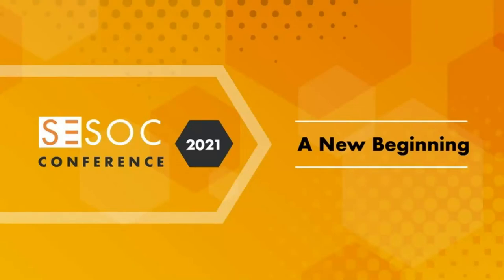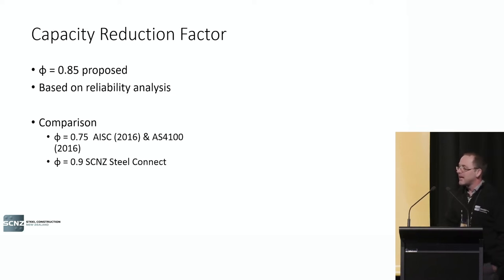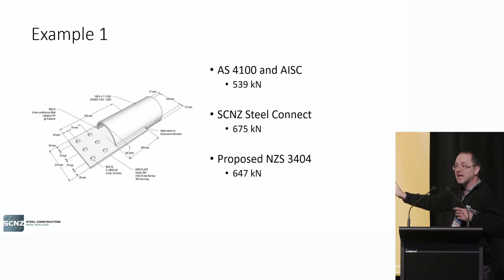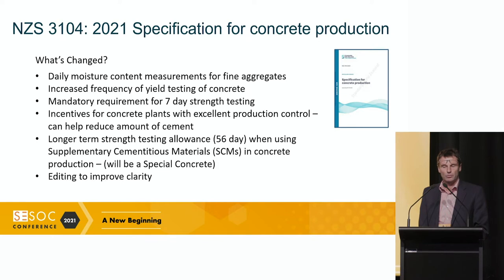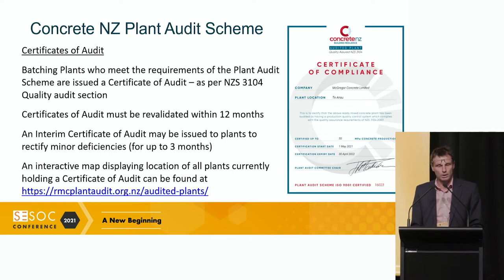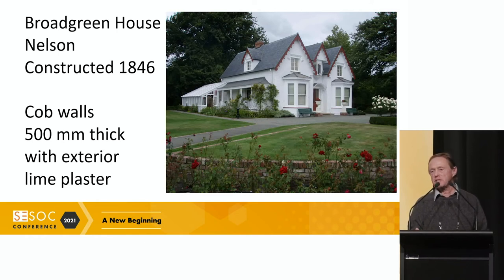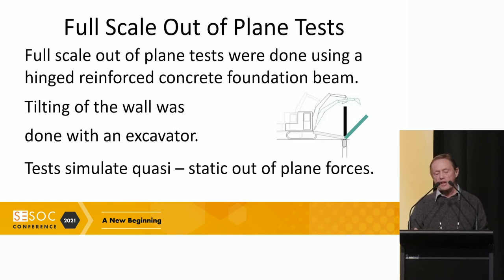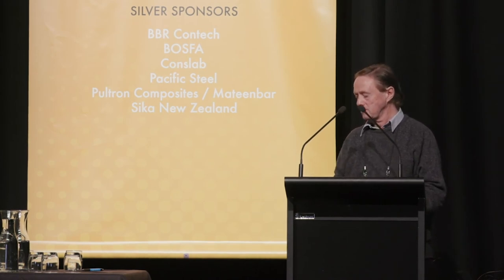Session 4B Standards Updates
Technical Session 4B - Standards Updates
Chair: Enrique del Rey Castillo
(DS17) NZS3404 Block Shear Steel Connection Design Provisions
Kevin Cowie - SCNZ
(DS 20) The Revised Specification for Concrete Production NZS3104:2021
Dave McGuigan - Concrete NZ
(DS 6) Development of the NZ Earth Building Standards NZS 4297, 4298 & 4299:2020
Richard Walker
Building Regulatory Update
Mark Ryburn - MBIE